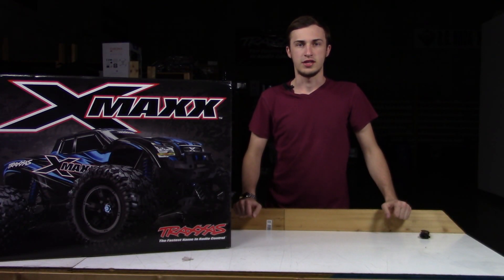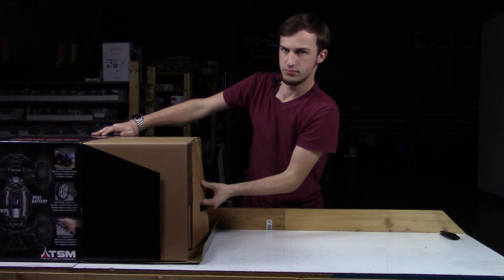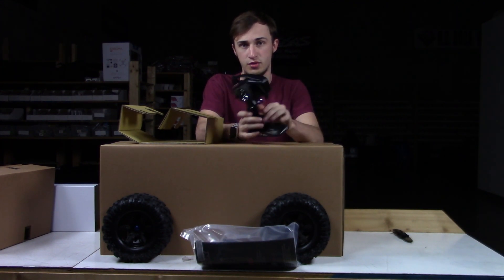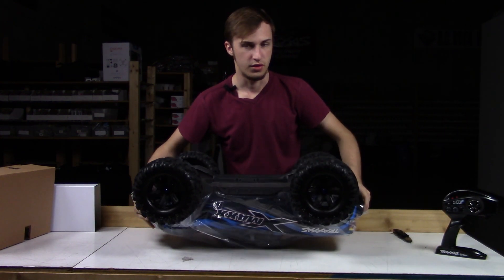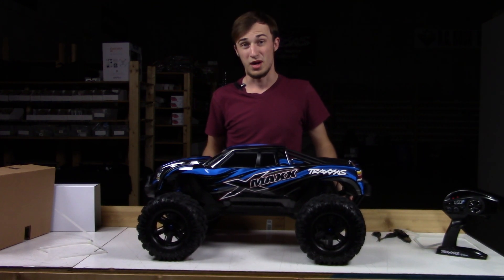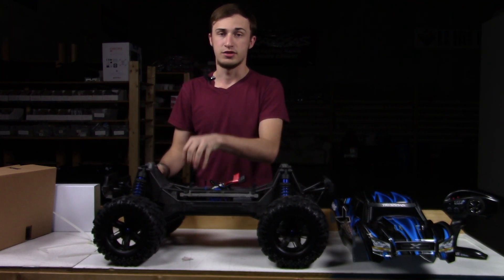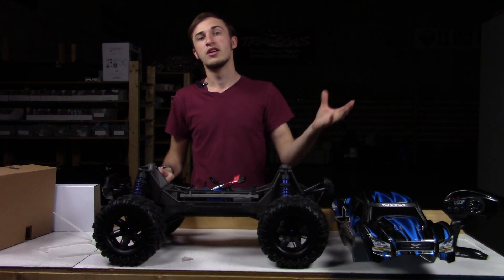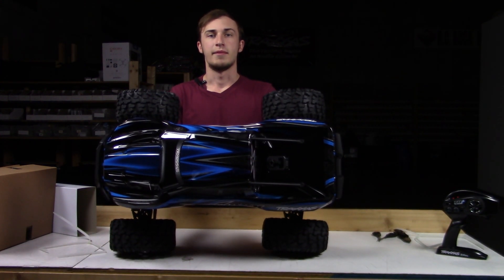Traxxas X-Maxx Unboxing